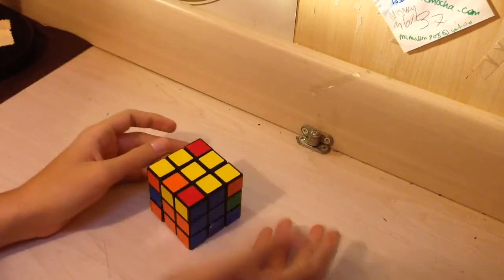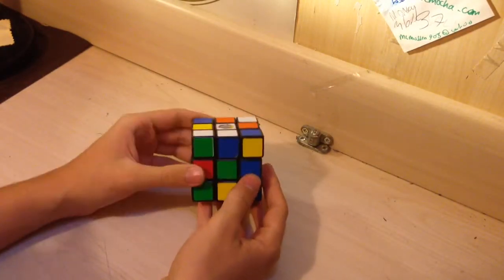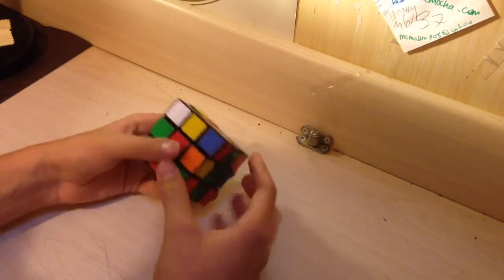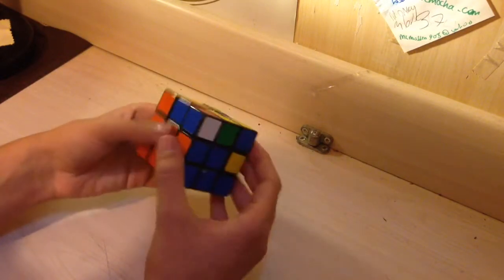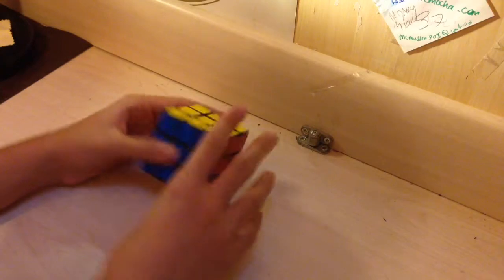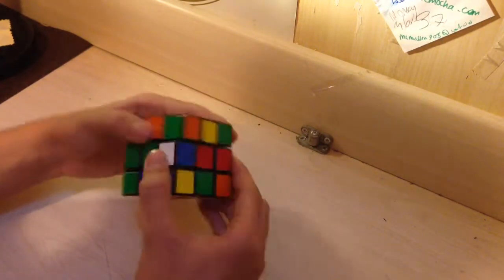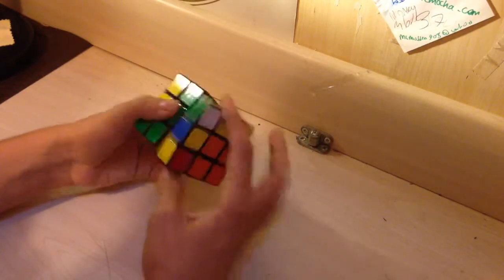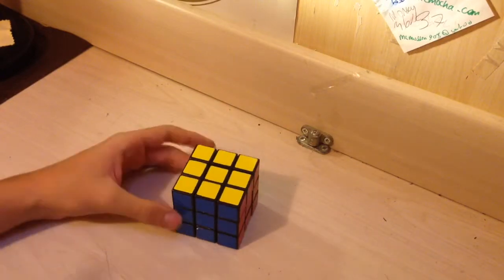3x3x3 Rubik's Cube Example Solves 1 - Help Me !?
Ratings are much appreciated (I might send you a cake).

Leave a comment on the technique you use, and help me out! :)

Hello guys what is up! This is GNRDF with a speedcubing video! In this one, I do some example solves and try to get your help, in order to improve myself!

Cube used: Rubiks Brand 2011 3x3x3 Black

via YouTube Capture application for iOS.